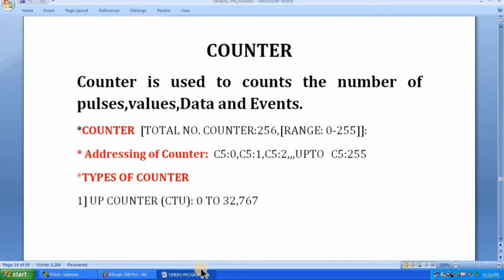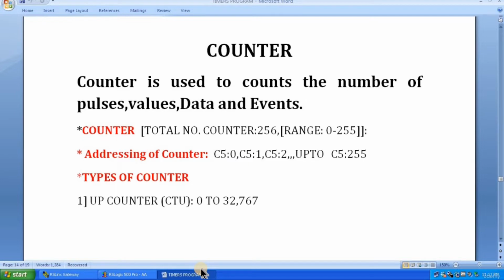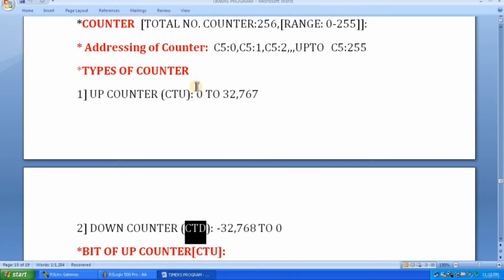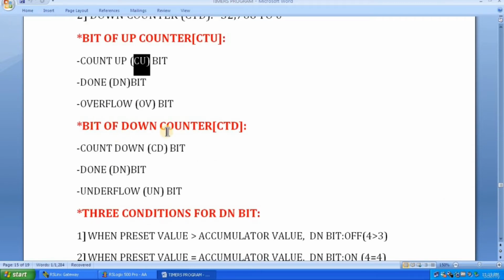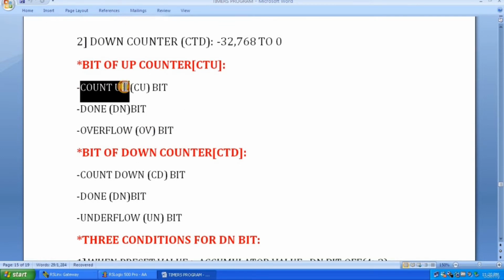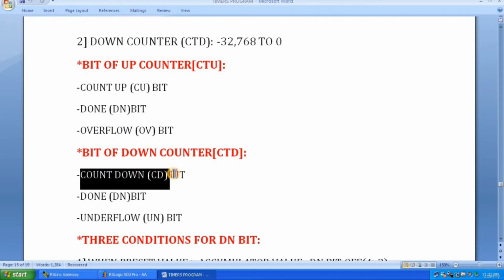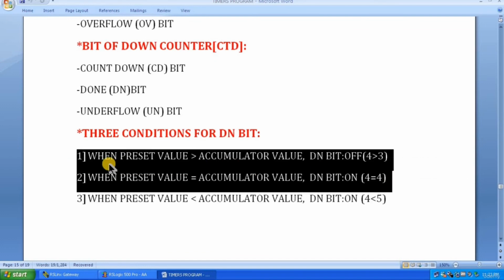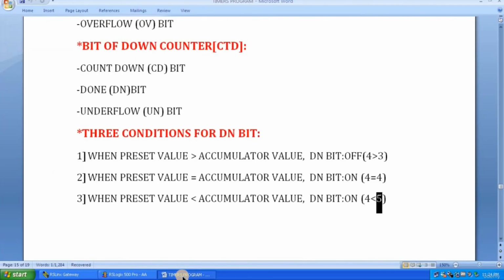001 Operation of Counter